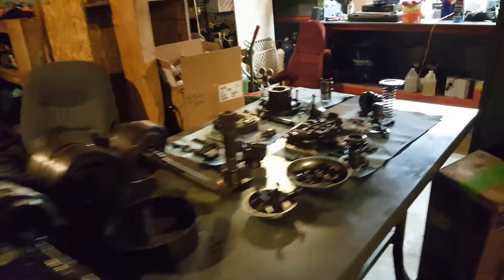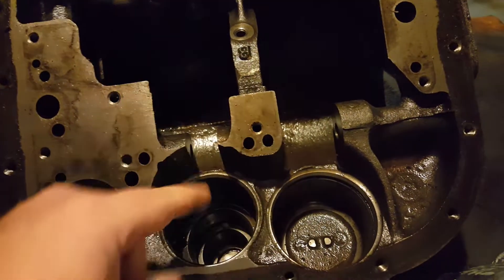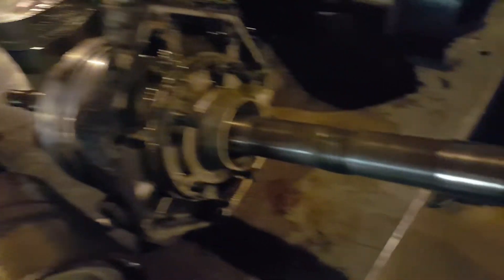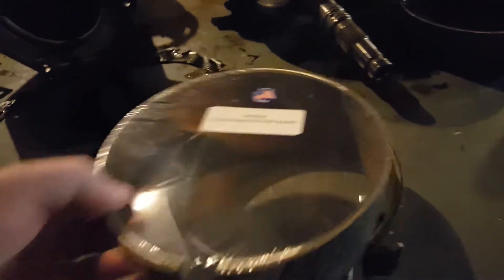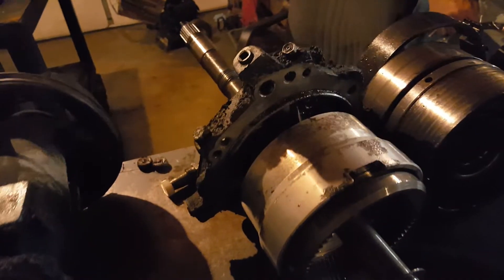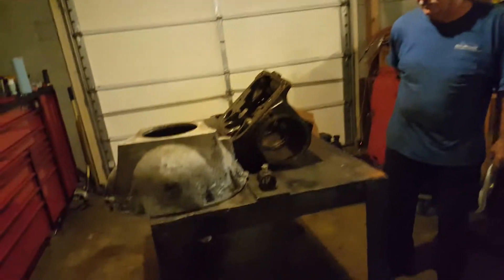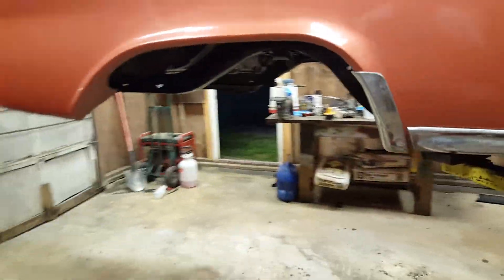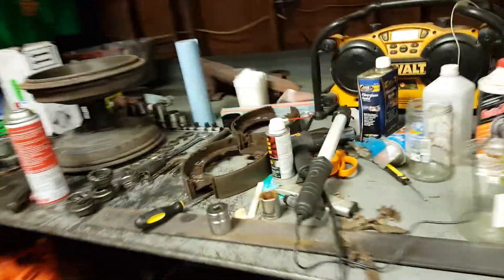Sunday update hot rod power tour 59 fury.